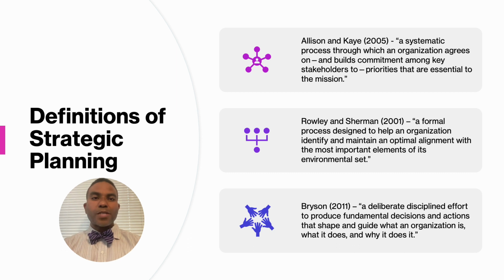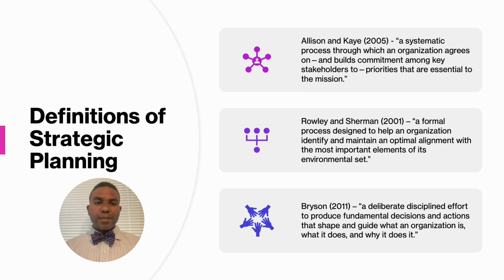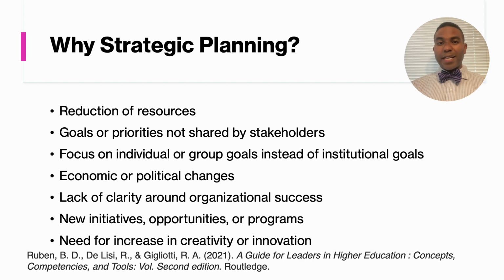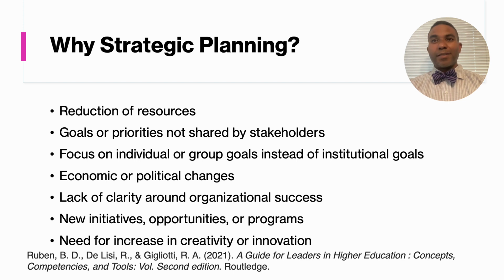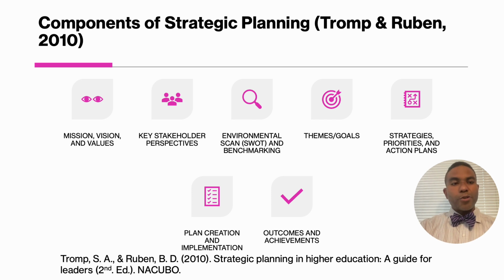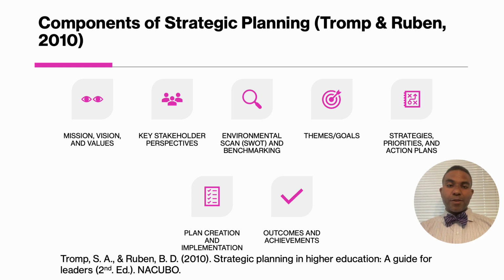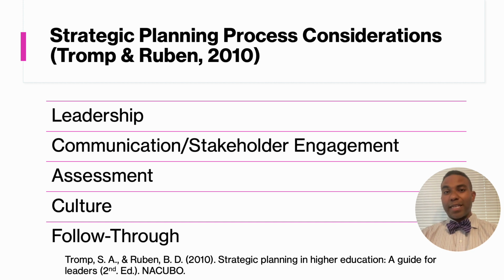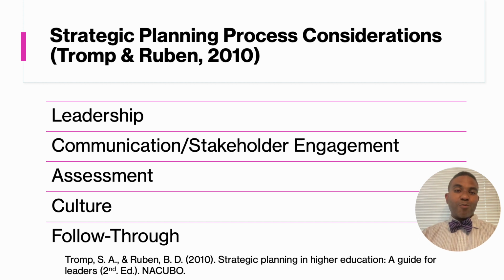Chapter 14 - Strategic Planning for Higher Education Leaders: Translating Aspirations Into Realities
Chapter 14 - Strategic Planning in Higher Education Leadership - Translating Aspirations Into Realities